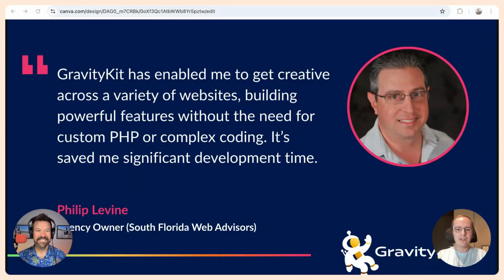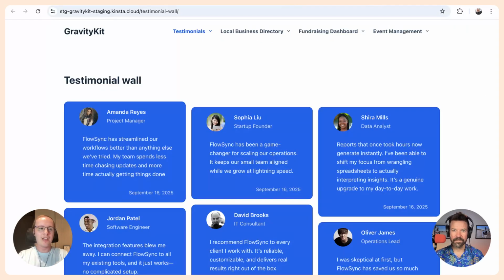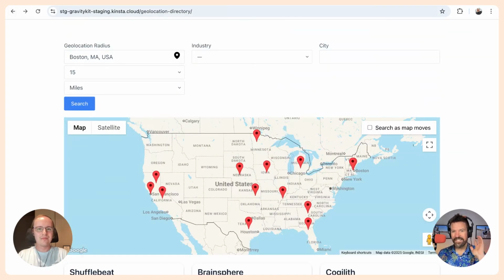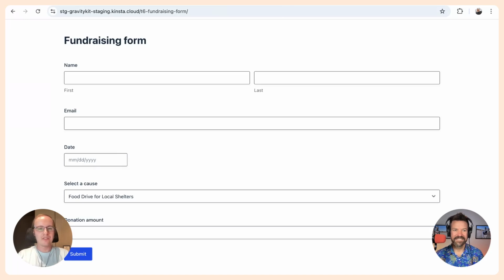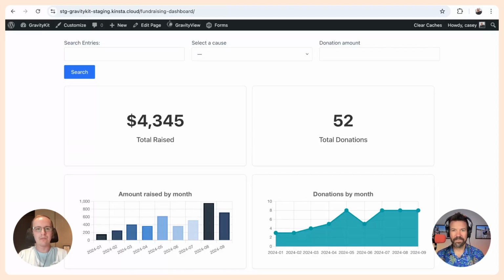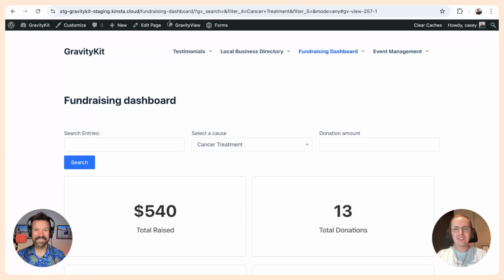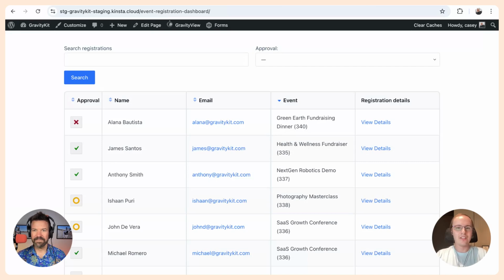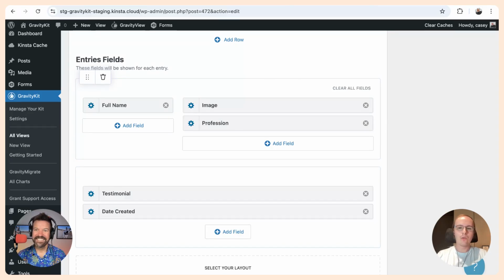From Form to Full App: GravityKit + Gravity Forms on Kinsta (Live Demos)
On this episode of Kinsta Talks, Roger Williams sits down with Casey (Growth & Ops, GravityKit) to show how agencies and site owners turn Gravity Forms submissions into full‑blown apps—without custom PHP.
We demo:
 • Testimonial wall with approvals and drag‑and‑drop layouts
 • Business directory with geocoded maps & radius search
 • Nonprofit fundraising dashboard with live charts, totals, and inline editing
 • Event management system with submissions, registrations, and role‑based moderation
Plus: templates via GravityMigrate, training via GravityKit Academy, and how Kinsta staging/backups make launches safe.

Chapters
 • 00:00 – Intro: Why forms are the new app layer
 • 01:31 – Meet Casey & what GravityKit adds to Gravity Forms
 • 02:27 – Agency outcomes & time savings (real testimonials)
 • 05:26 – Demo 1: Testimonial wall + approvals & layout builder
 • 07:48 – Demo 2: Directory with Maps (geocoding, radius search, filters)
 • 12:19 – Roles/permissions & locking down views for members
 • 17:07 – Demo 3: Nonprofit fundraising dashboard (Math, Charts, View, Inline Edit)
 • 20:59 – Front‑end editing for volunteers & clients
 • 24:39 – Kinsta staging, backups (hourly/manual), push‑to‑live
 • 25:49 – Demo 4: Event management (submission → showcase → registration → approvals)
 • 29:06 – Tutorials & GravityKit Academy
 • 31:10 – Importable templates with GravityMigrate
 • 33:19 – The View Editor tour (drag & drop, custom CSS/JS)
 • 34:50 – Plans & what to choose (flagship: GravityView / Pro; All‑Access)
 • 37:16 – Implementation help via Gravity Assist & support
 • 38:35 – Where to get started: GravityKit + Kinsta